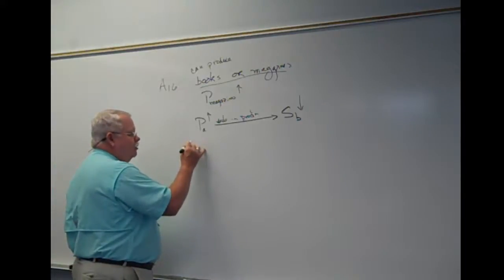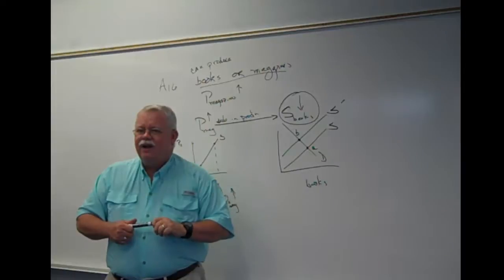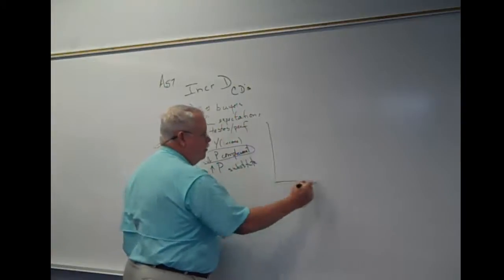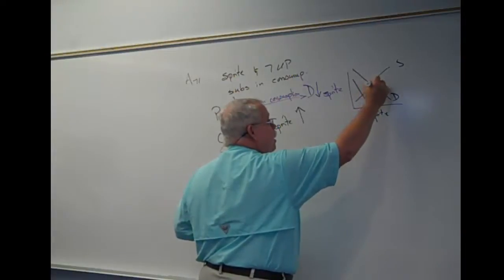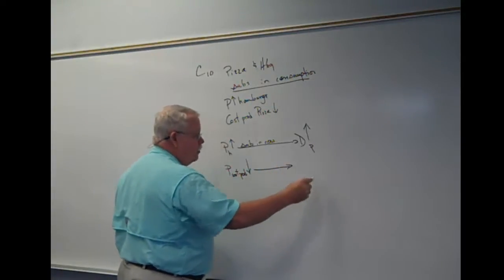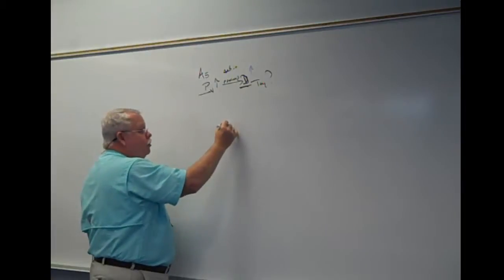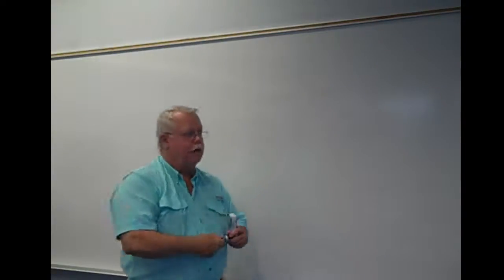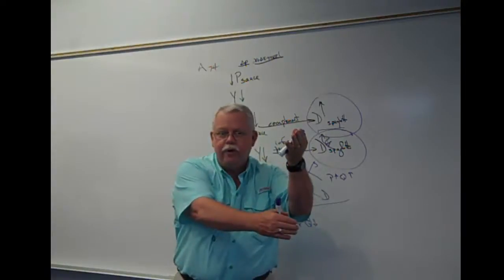Microeconomics Review Exam I Part I